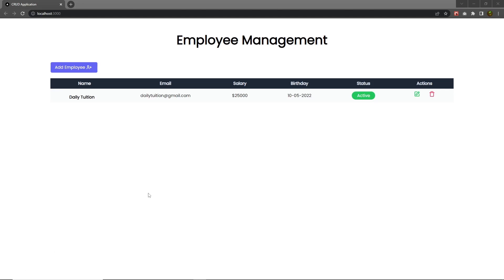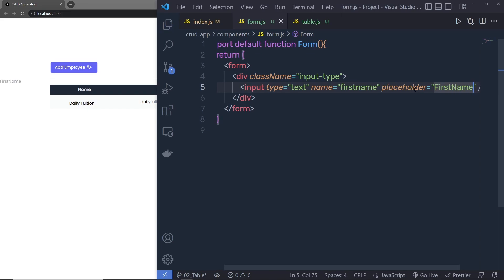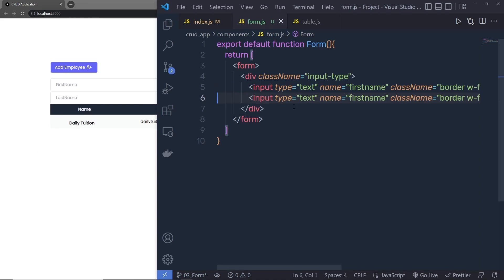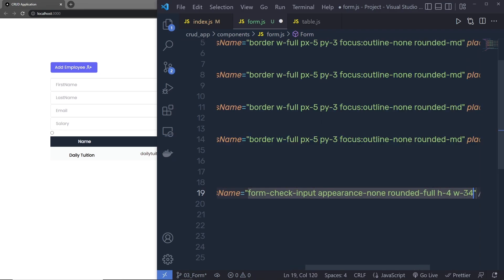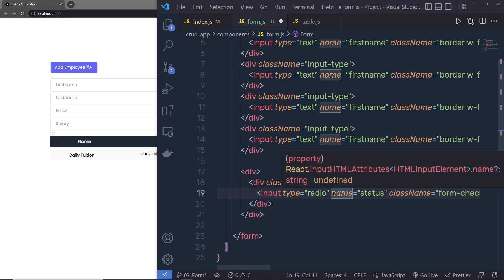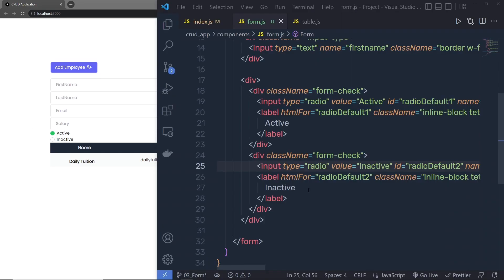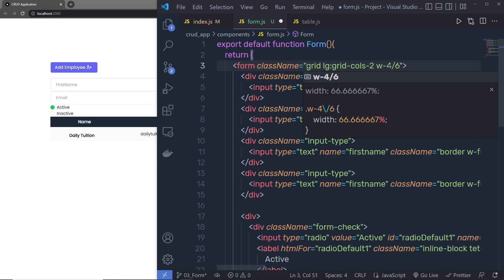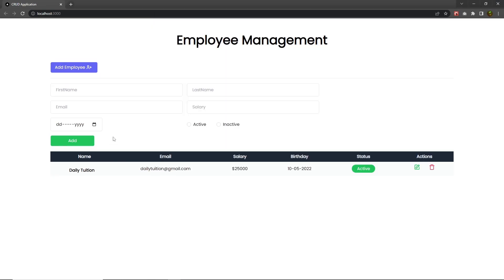CRUD Application with Redux & React Query - Next.js For Beginners [#4] - Form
⏱️ Timestamps ⏱️
00:00 - Intro